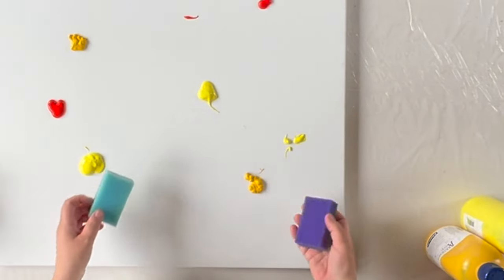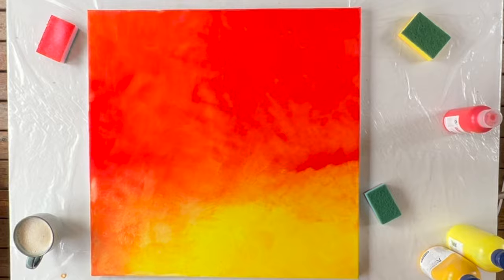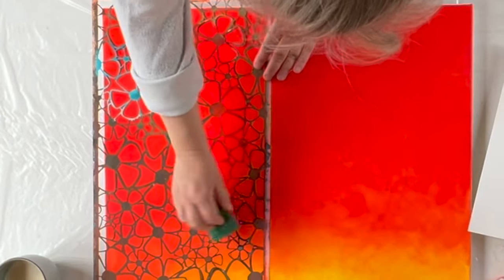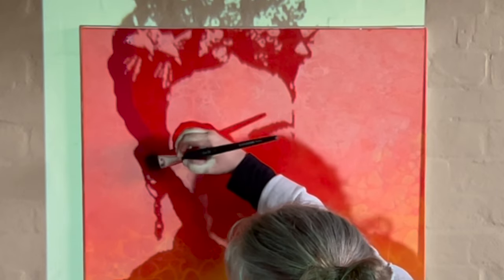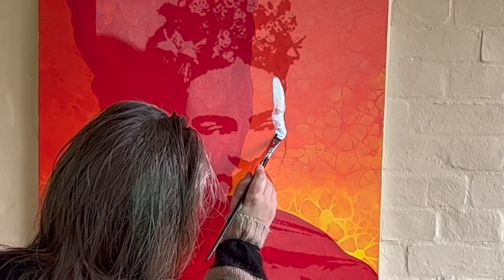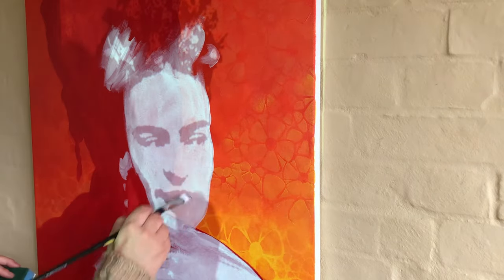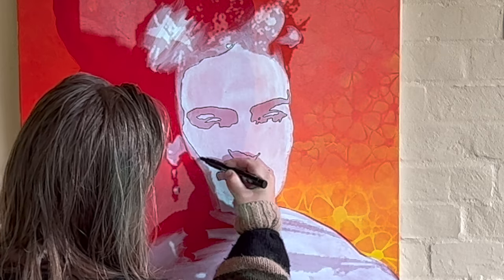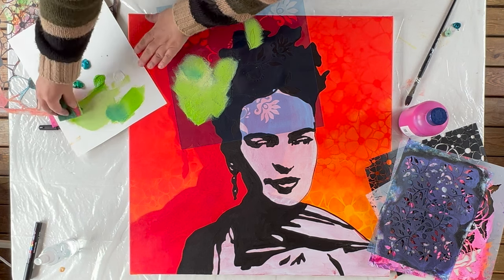Frida Kahlo Acrylic Painting: No Drawing Skills Needed - Beginner-Friendly Tutorial | Mille Maj Art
Welcome to our step-by-step acrylic painting tutorial, where we celebrate the legendary David Bowie. Whether you're a die-hard fan of Bowie or just looking to explore the world of acrylic painting, this guide is perfect for you. Using a simple projector, we'll help you create a stunning portrait without the need for any drawing skills.

Starting with the basics, we'll guide you through the entire process, ensuring you get the best results. From selecting the right colours to adding the final touches, this tutorial has got you covered. It's a fun and easy way to dive into the art world and pay tribute to one of the greatest musicians ever.

Are you ready to unleash your inner artist? In this portrait painting tutorial, we'll explore "Easy Acrylic Painting Techniques Without Knowing How to Draw." 🎨

Discover how simple it is to create stunning art with minimal materials. I'll guide you through easy acrylic painting techniques that are beginner-friendly and produce cool and awesome results.

Even if you've never considered painting portraits with acrylics because you can't draw, don't worry! Drawing skills are optional to achieve this. With the help of an IT projector, you'll effortlessly trace and outline images onto your canvas.

If you still need to own an IT projector, I highly recommend getting one. It opens up a world of possibilities. You can project any image you like onto your canvas, allowing you to create unique, personalised art pieces.

Using an IT projector is a breeze, enabling you to paint portraits of your idols or loved ones, making the sky the limit for your creativity.

Want to dive deeper into these techniques? Check out my Skillshare classes, where you can learn more in detail. Plus, you'll get one month for free with my

Acrylic paint offers endless possibilities, and when you add an IT projector to your artistic toolkit, you can take your art to the next level.

I'm Mille Maj, a Danish artist specialising in modern art, Pop Art, and Art with an IT Projector. Join me on this inspiring journey to explore acrylic paint techniques without the need for drawing skills. You'll be amazed at how you can create your own stunning DIY wall art decor. 🌟🖌️

This video concerns David Bowie's Acrylic Portrait: Easy Painting Tips For Beginners - No-Drawing Needed. But It also covers the following topics:

David Bowie Acrylic Tutorial
Easy Portrait Painting
No-Drawing Art Techniques

Video Title: David Bowie Acrylic Portrait: Easy Painting Tips For Beginners - No-Drawing Needed | Mille Maj Art

Transform simple pictures into stunning paintings with ease! Join us and learn how to create and sell your art with a projector.

👉Abstract Pop Art Painting - Using a Projector For Your Art Work Pop art abstract acrylic painting

✅  About Mille Maj Art.
My YouTube channel is about inspiring people to make their art. Many cannot draw and, therefore, think they need help to create beautiful paintings. But when we use modern technology such as an IT projector, it is incredibly easy to create your own super beautiful works.

With my techniques, you can easily make money on the side doing paintings that are personal to people, where you get a lot of personal elements.

Discover the joy of creating personal and sellable artwork.